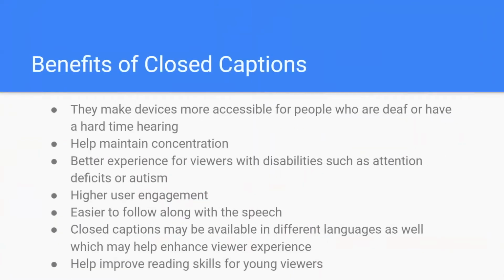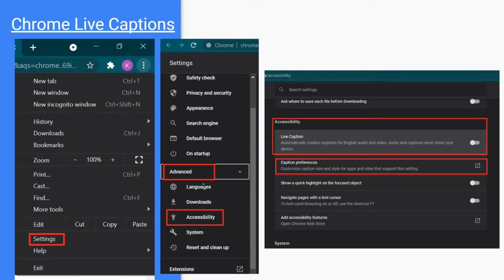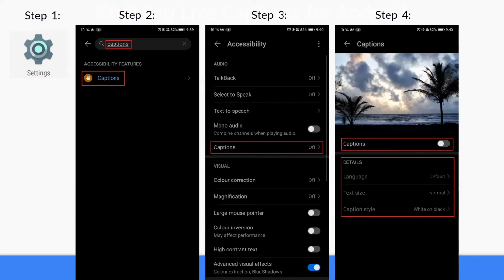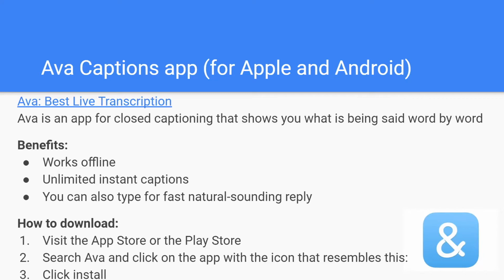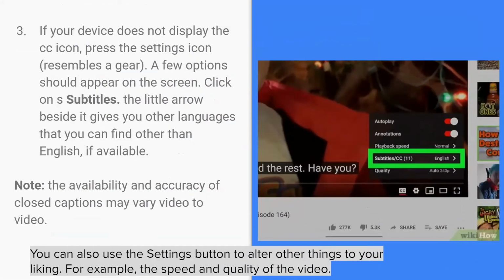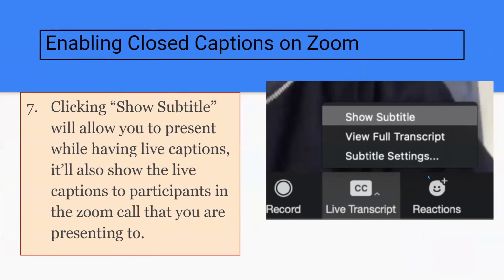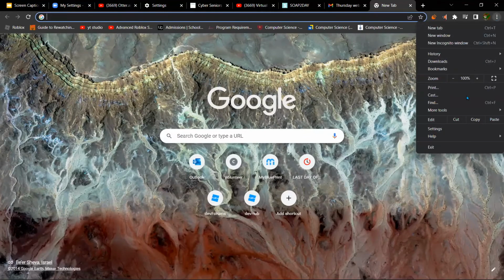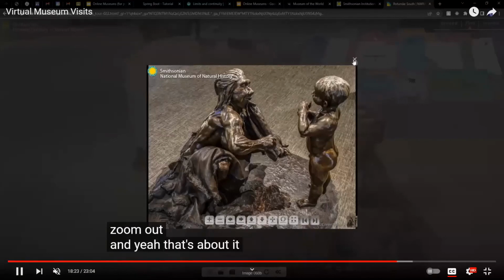How to Enable Closed Captions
During this Cyber-Seniors webinar, our teen tech mentors will explain how to set up closed captions on your smartphone, tablet and computer with free programs like Chrome and Ava Captions, which allow you to read audio on your device. This can be especially helpful for those who are hard of hearing.